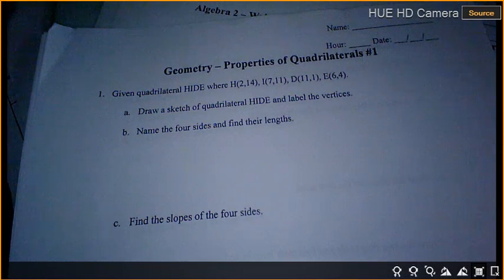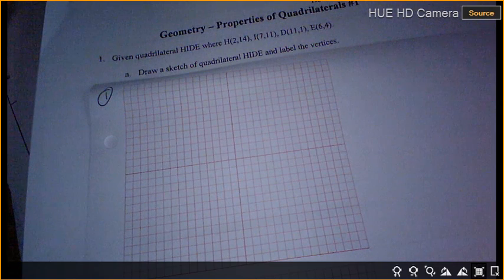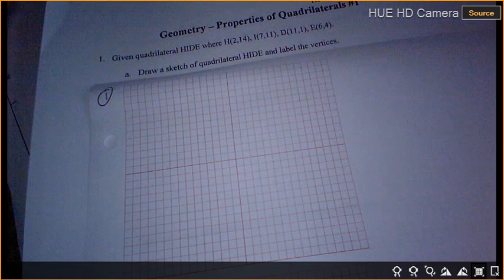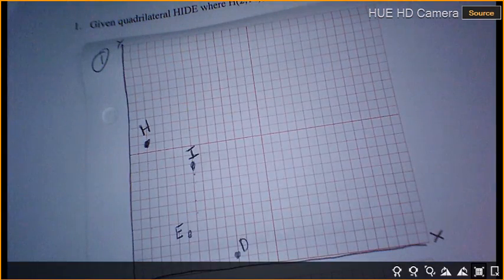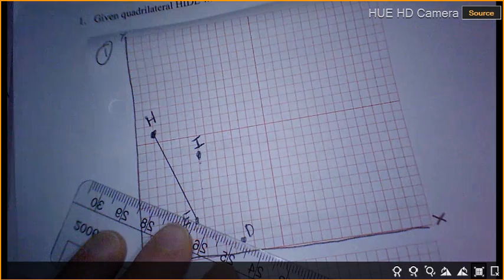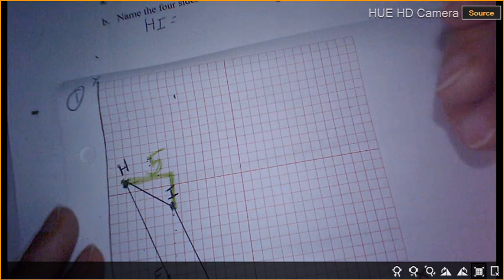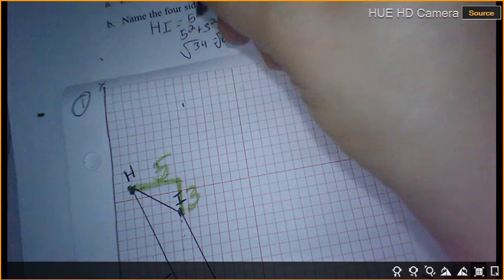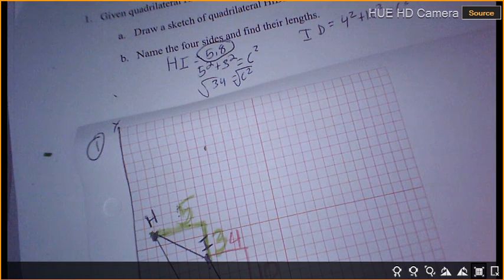Geometry 10 16